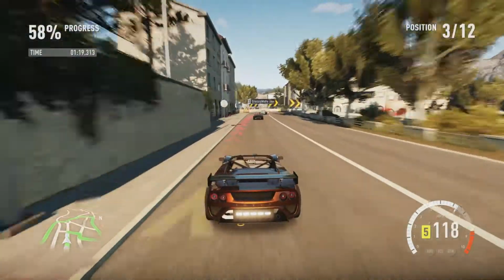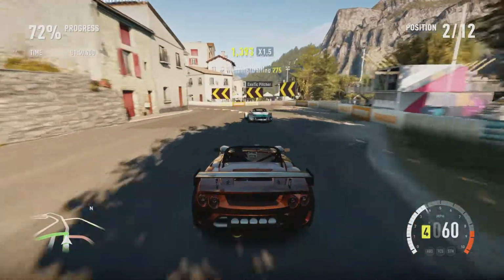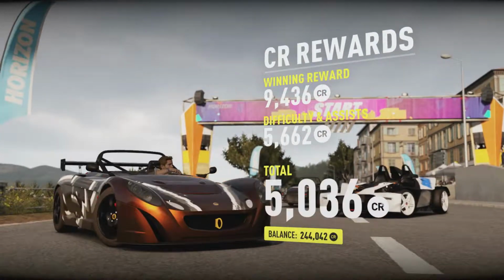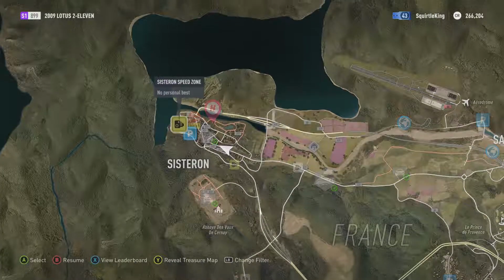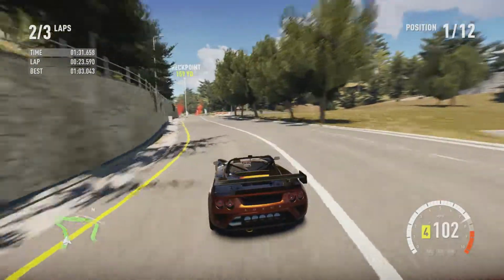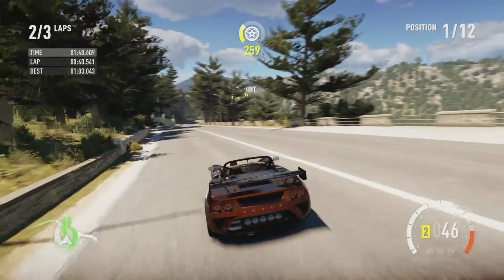Let's Play Forza Horizon 2 - Episode 29: "Over My Head"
The hardest tournament I've dealt with yet... Bar none.